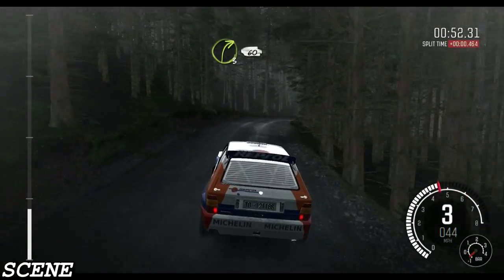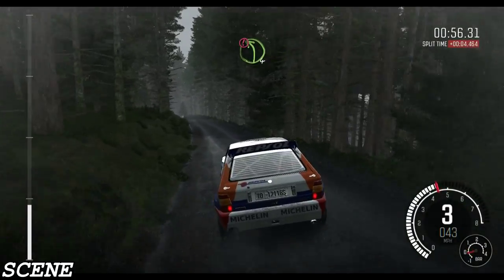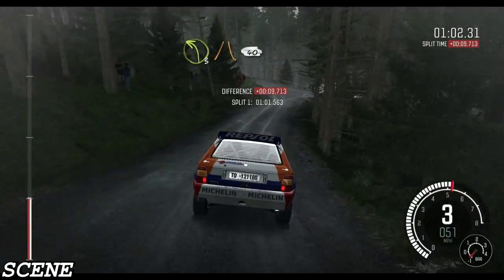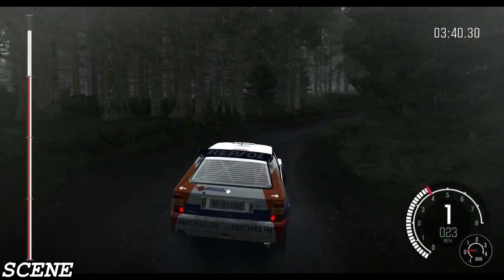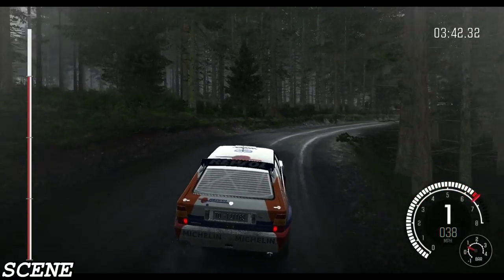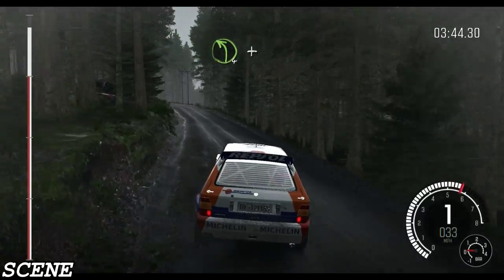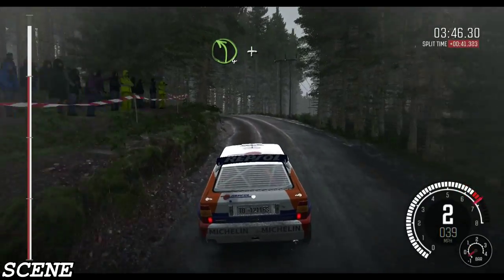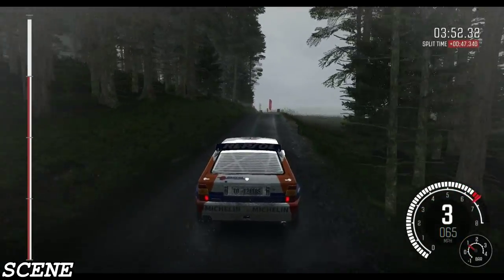DiRT Rally -WALES- Gameplay (PC HD) [1080p] LANCIA DELTA